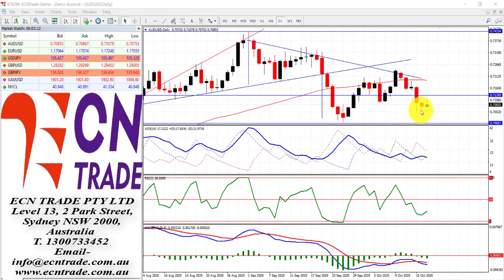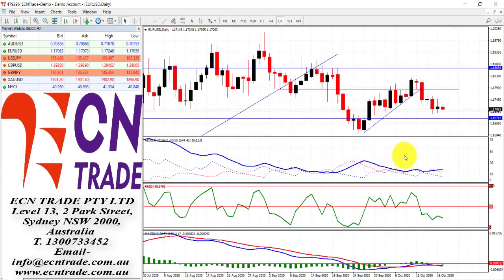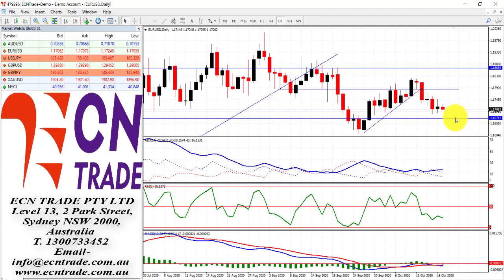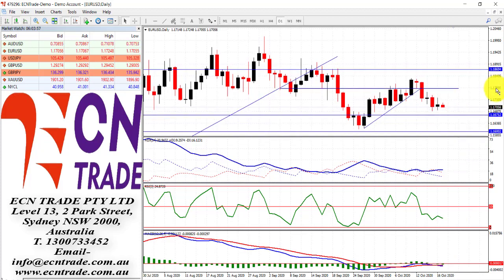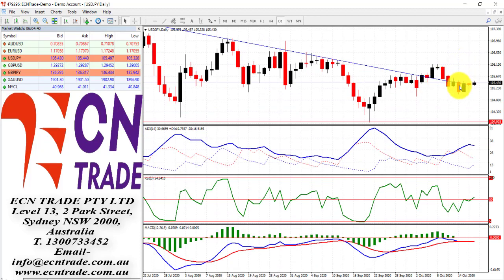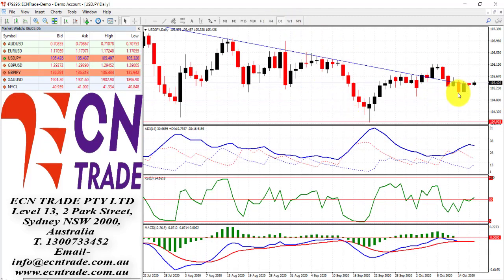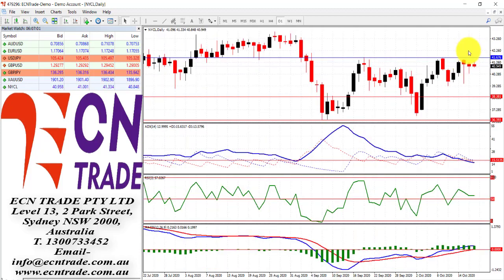ECNTRADE Webinar 2020 Oct 19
The Australian Dollar fell and posted its first weekly decline in two weeks on Friday after ‘dovish’ RBA’ Lowe said the RBA board believes further monetary policy easing would get more traction now the Australian economy is opening up rather than when the pandemic was at its worst.